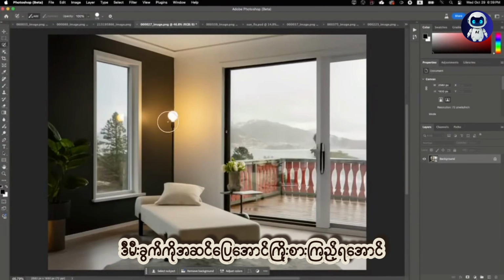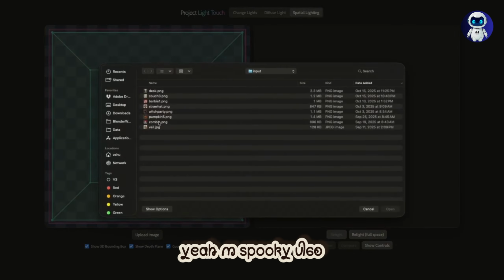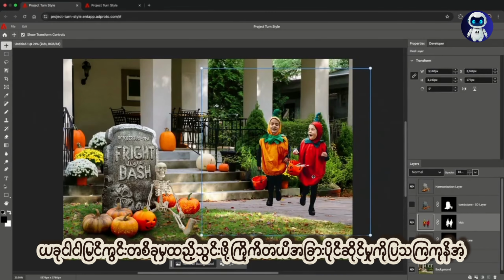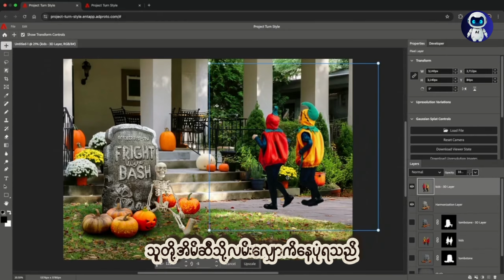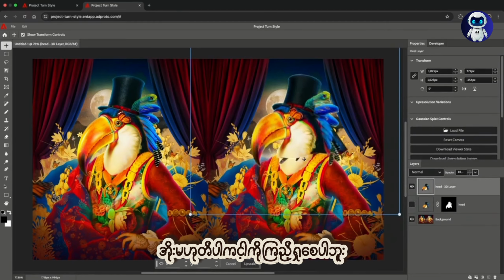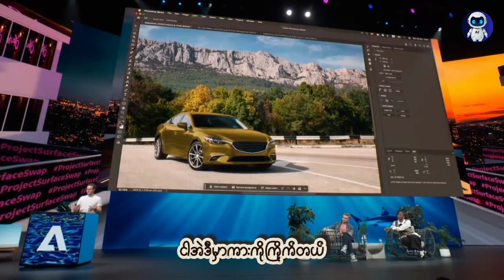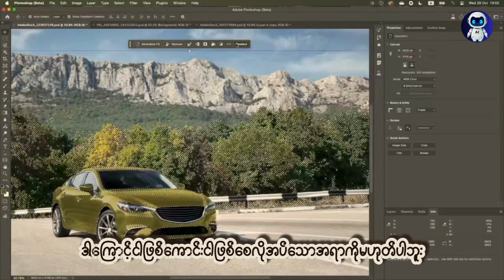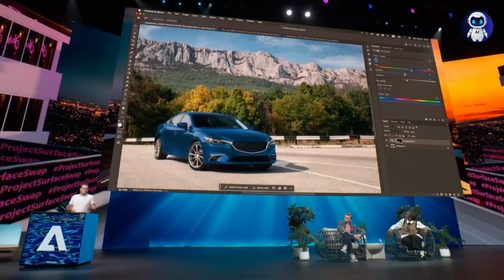Photoshop ရဲ့ အမိုက်စား Ai Feature များ ၂၀၂၅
🎨 Photoshop ရဲ့ အမိုက်စား AI Feature များ ၂၀၂၅ | Photoshop AI 2025 New Features Explained

Description:
Adobe Photoshop 2025 မှာ အသစ်ထပ်ထွက်လာတဲ့ AI Feature များ အကြောင်းကို ဒီ video မှာ ပြောပြပေးမယ်။
Generative Fill, Remove Background, Expand Image, AI Object Select, Smart Editing Tools စတဲ့ အကြောင်းအရာတွေကို စမ်းသုံးပြပြီး
AI နဲ့ Photoshop ဘယ်လောက်မြန်မြန်ဆန်ဆန်လုပ်နိုင်လဲဆိုတာ တစ်ချက်တည်းနဲ့ မြင်တွေ့နိုင်မယ်။

🧠 ဒီ video မှာပါဝင်မယ့်အကြောင်းအရာများ
00:00 – Intro
00:42 – Photoshop 2025 Overview
02:10 – New AI Tools (Generative Fill, Object Select, Smart Retouch)
05:30 – Real Example: Editing with AI
08:00 – Final Thoughts & Tips

💬 Comment ချန်ပြီး မင်းစမ်းသုံးကြည့်ချင်တဲ့ Photoshop AI Tool ဘယ်ဟာလဲဆိုတာ ပြောခဲ့ပါ။